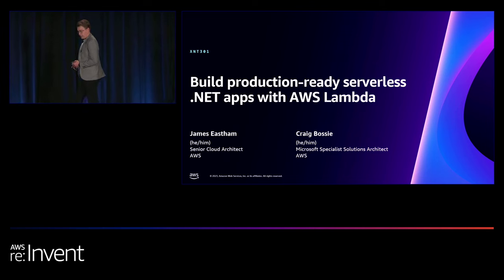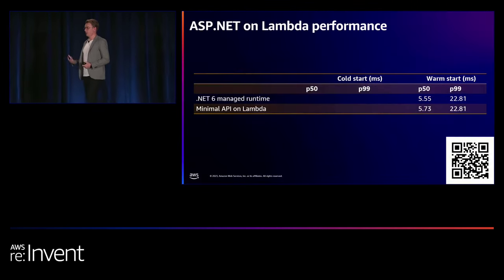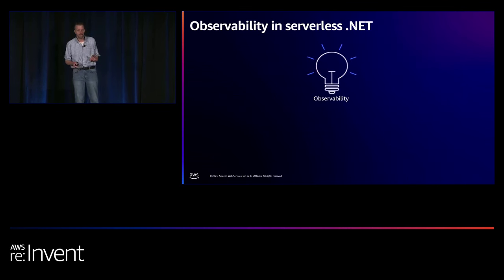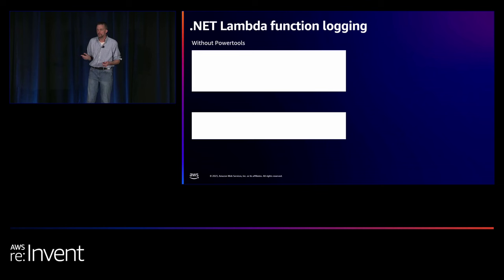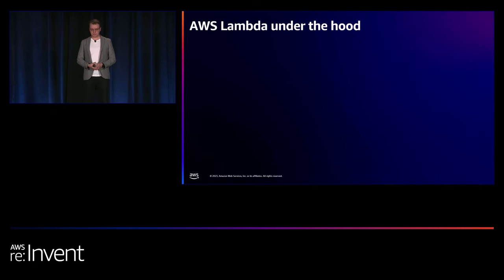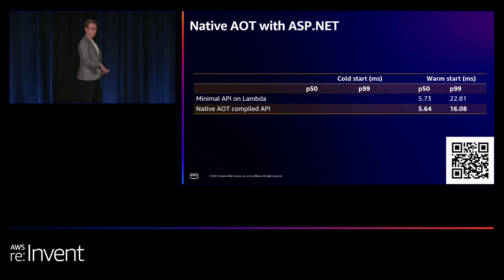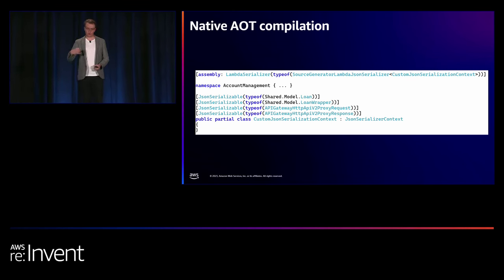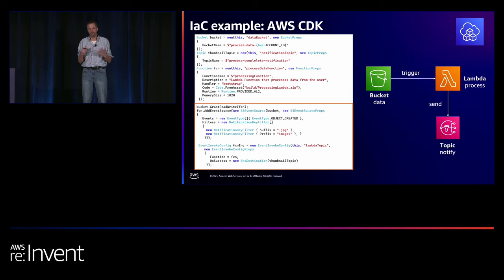AWS re:Invent 2023 - Build production-ready serverless .NET apps with AWS Lambda (XNT301)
This session explores development and architectural best practices when building serverless applications with .NET and AWS Lambda, including when to run ASP.NET on Lambda, code structure, and using native AOT to massively increase performance. Join this session to learn how to develop, test, and deploy .NET serverless applications and gain a solid understanding of how to build production-ready, high-performance serverless applications.